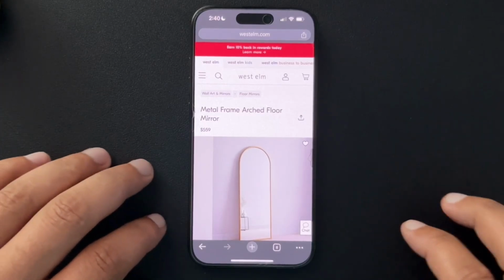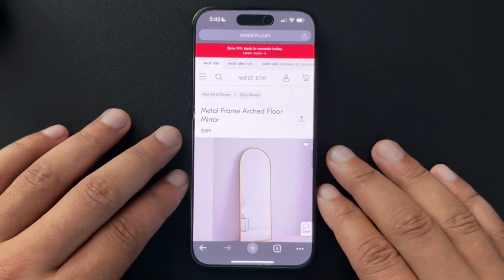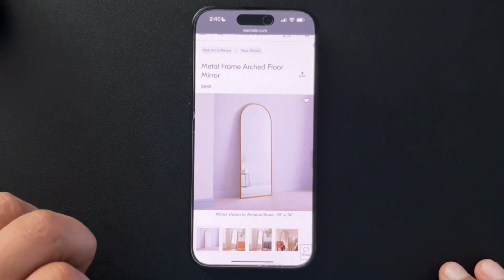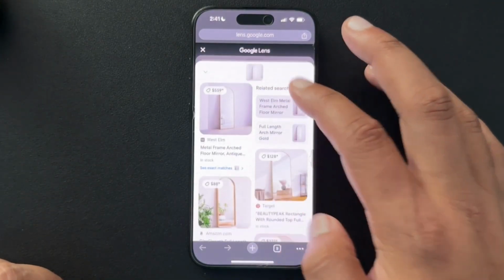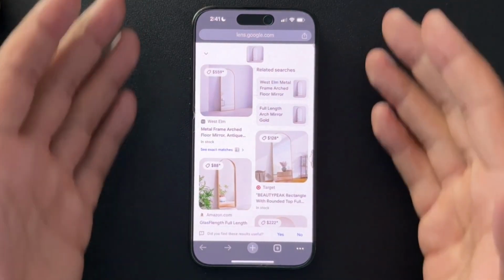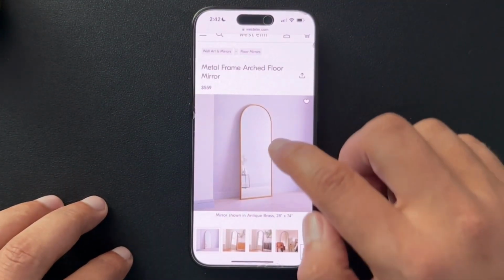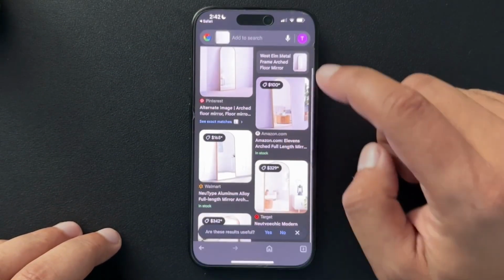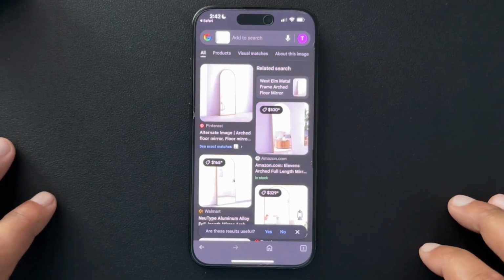Use Googe Lens to Find the Best Shopping Deals (Chrome & Safari)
Here is how I make sure whatever I am buying is the best and lowest price. I use West Elm as an example because it is pretty pricey.

Curated Smart Home + Tech For You
Smart home security essentials (self-monitored)

00:00 Introduction
00:27 Google Lens on Chrome
01:54 Google Lens on Safari